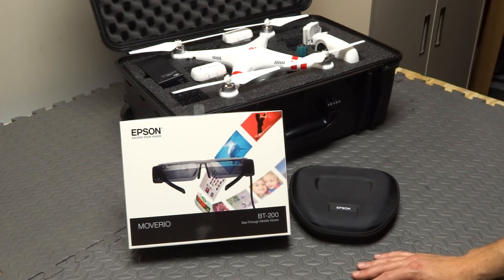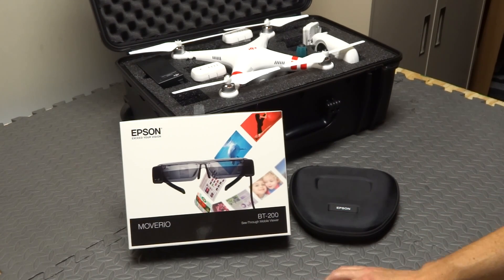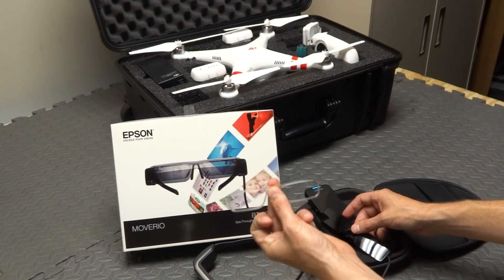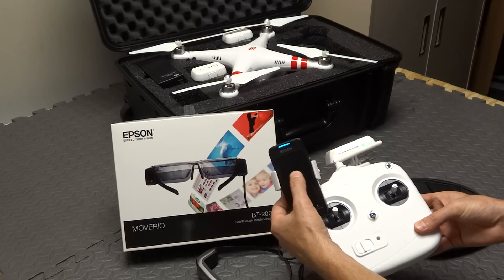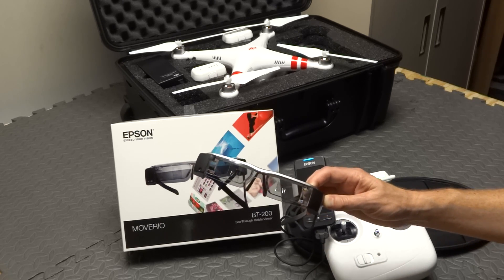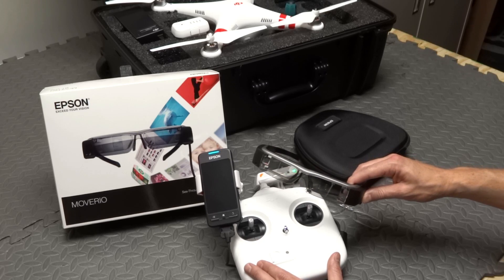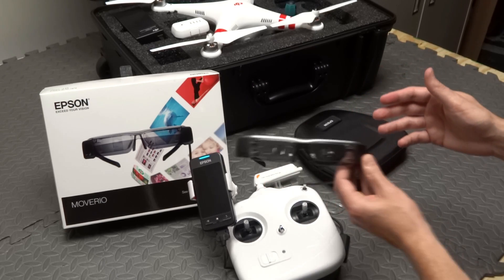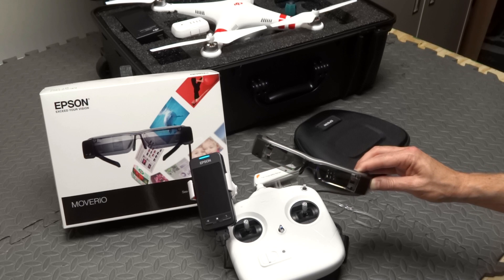DJI Phantom Vision+ Android FPV Goggle System - Epson Moverio BT-200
PhantomPilots.com previews the new Epson Moverio BT-200 Android Video Glasses - the first system that allows you to see your Phantom and a giant FPV screen at the same time.